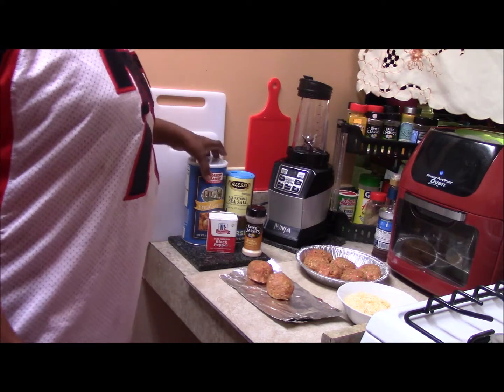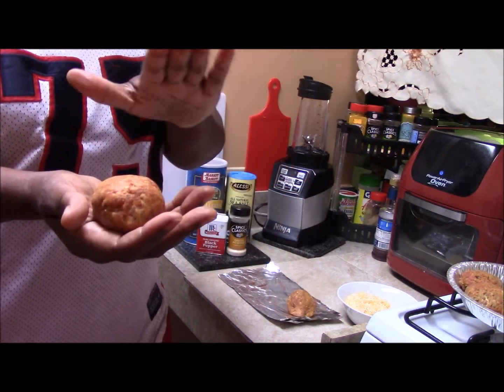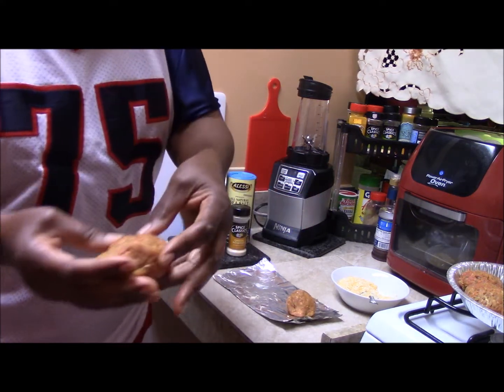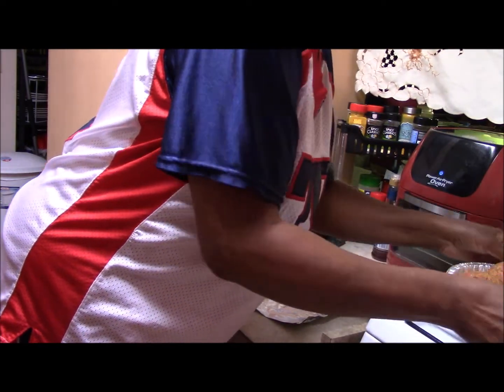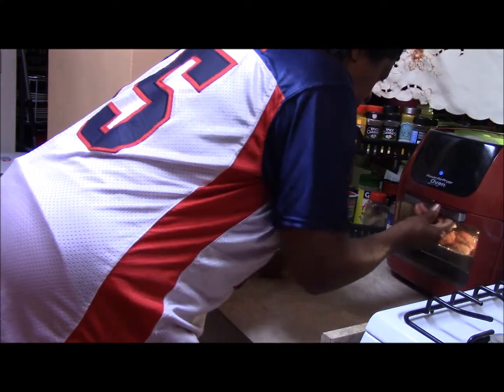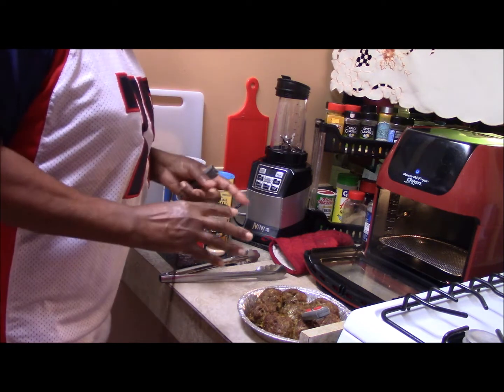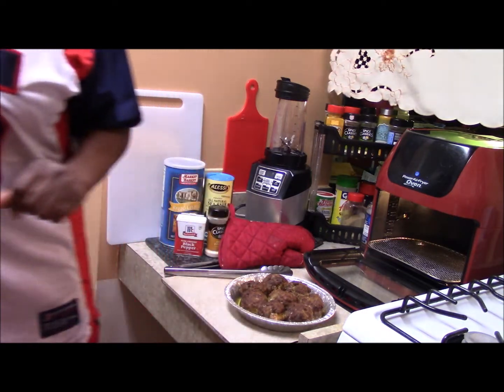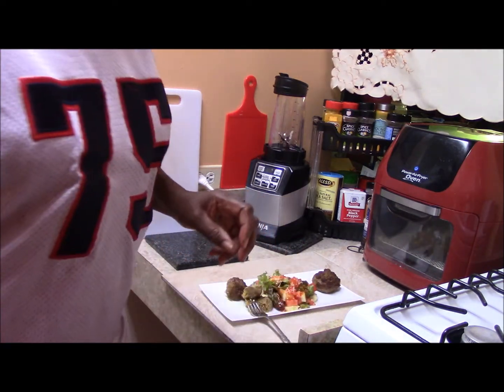Stuffed Cheesy Meatballs In Air Fryer Oven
Thank you all for all of your support. It is a Complete Honor to serve you all.